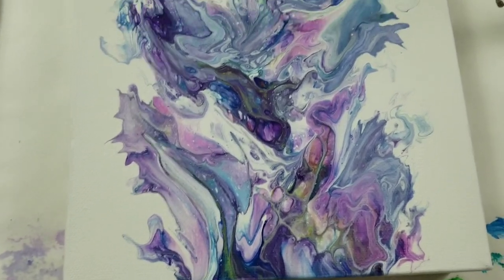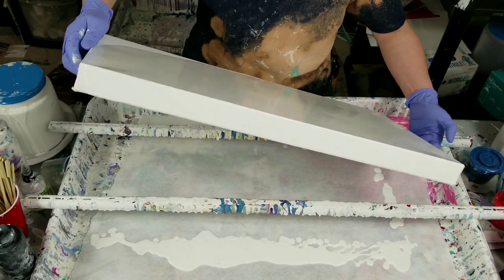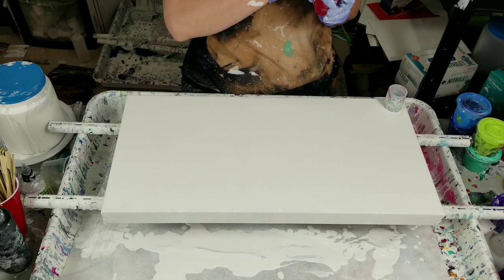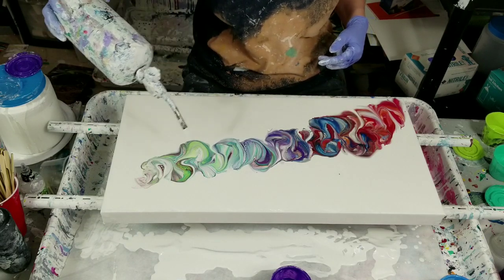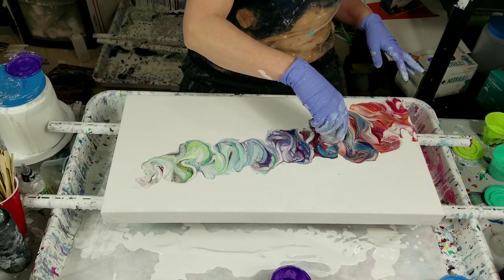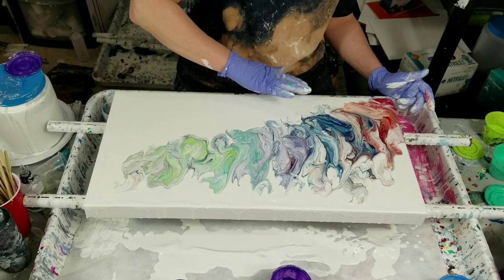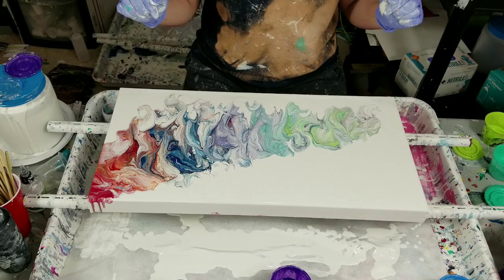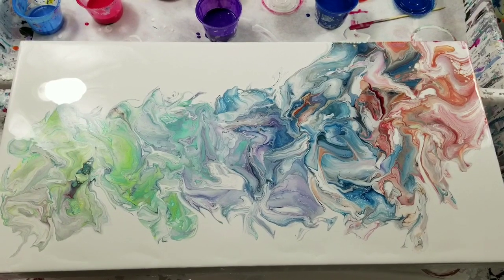(548) open cup twist and swirl acrylic pour